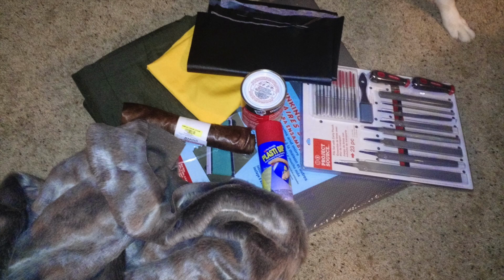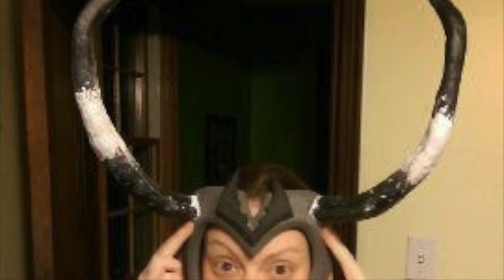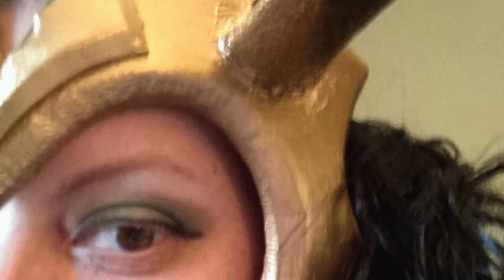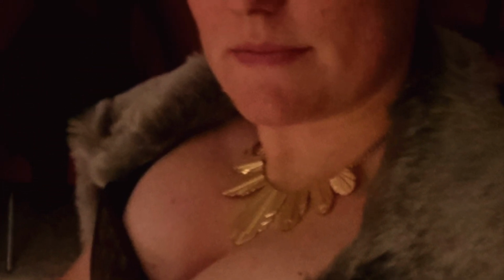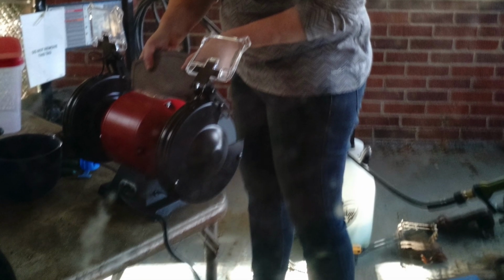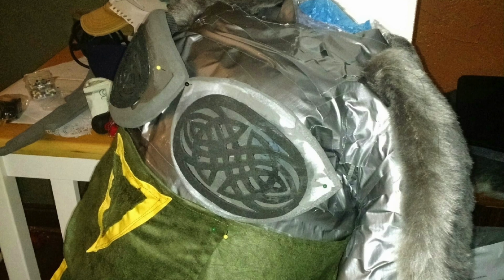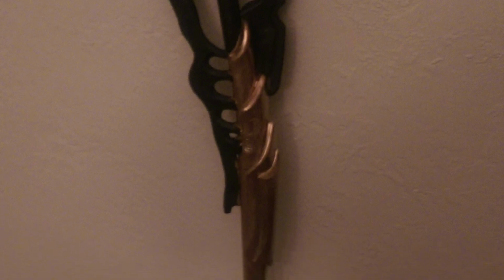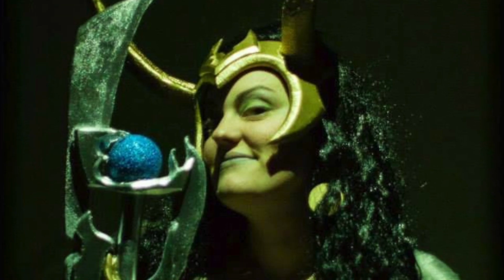Throw Stuff Back Thursday: Lady Loki Build [Cosplay Prop and Costume DIY]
This movie is a throw back to 2014. It was our Halloween Lady Loki build. We spent quite a bit of time on this and it was probably one of our most involved collaborations to date.